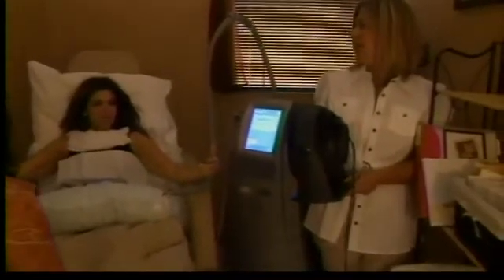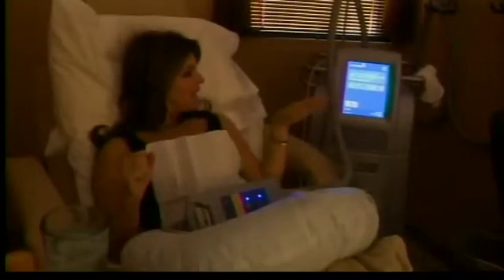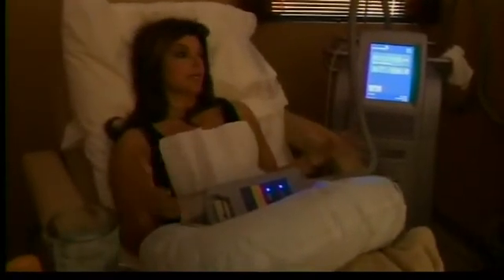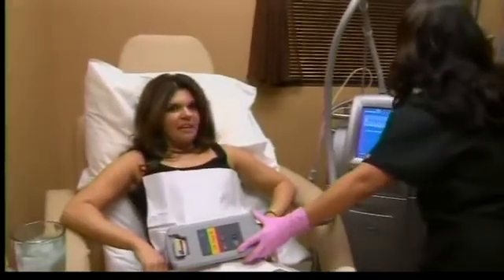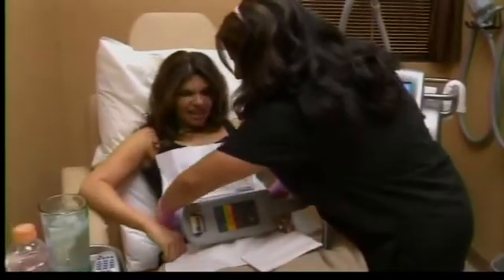Cool Sculpting with Western Dermatology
Dr. Barbara Einhorn and Spa Manager Mayra Lewis, of Western Dermatology Consultants, join Nikki to talk about WDC and what makes them unique. Watch Nikki's experience as she has this non-invasive treatment and check out Myra's before and after photos as well!